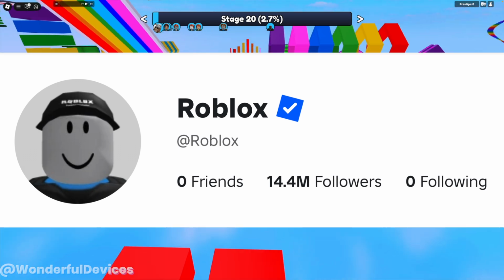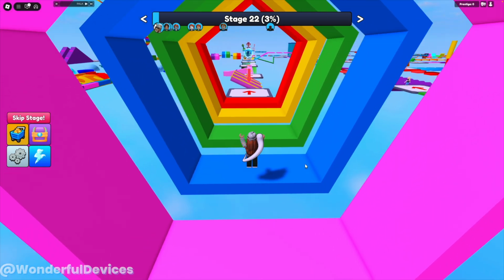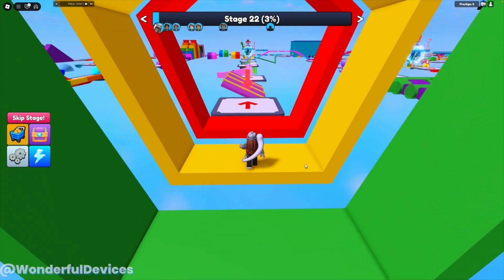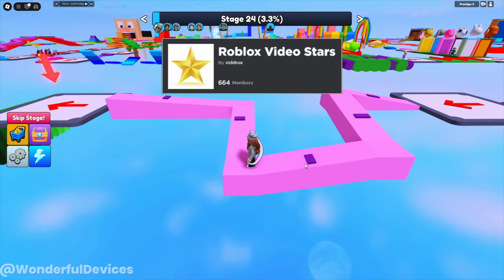How to get Verified on Roblox Legitimately (2025)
How to get verified on Roblox as fast as possible?  In this tutorial, I show you how to get verified on Roblox as simply as possible with no scams or fake exploits. This means you can accurately create a strategy on what you must accomplish on Roblox to earn your verification badge.